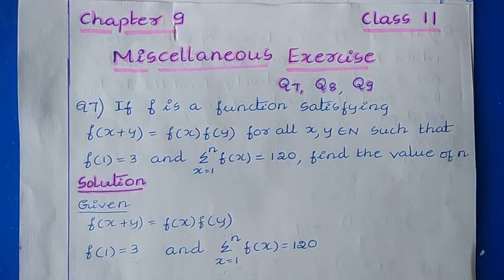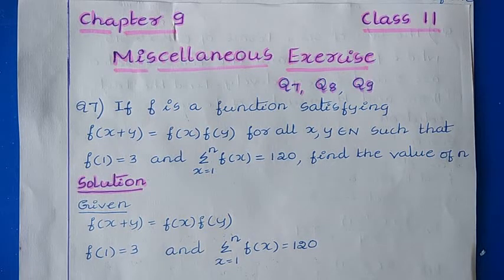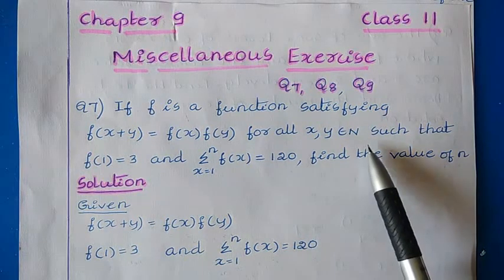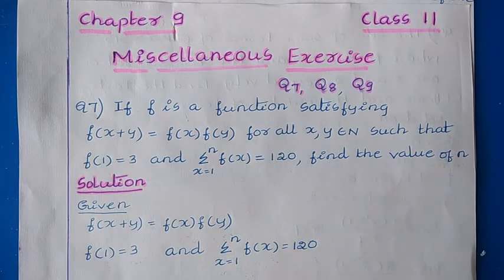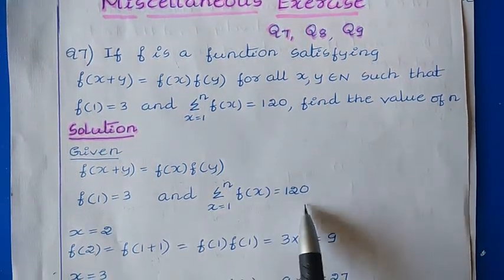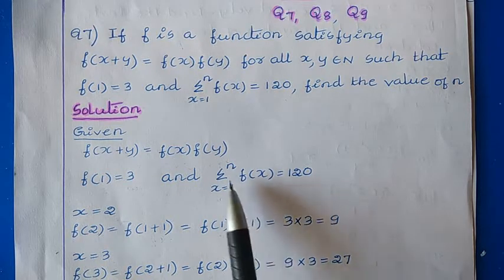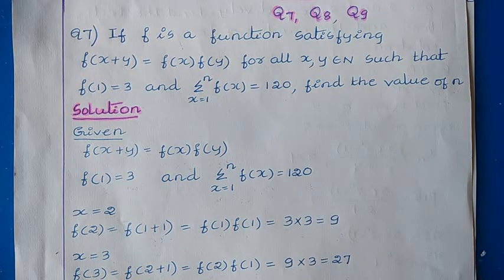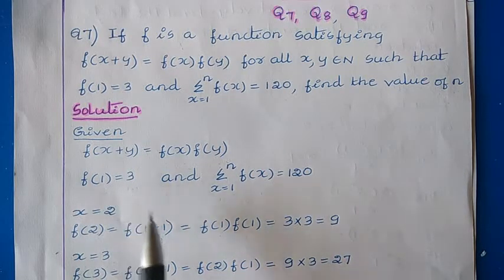25. NCERT Maths Class 11: Chapter 9: Miscellaneous Exercise Q7, Q8 and Q9